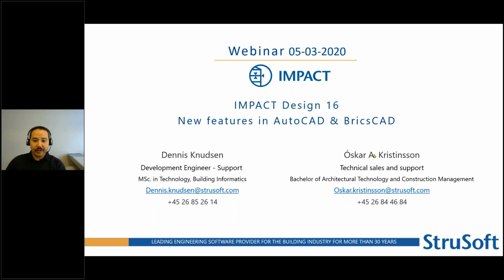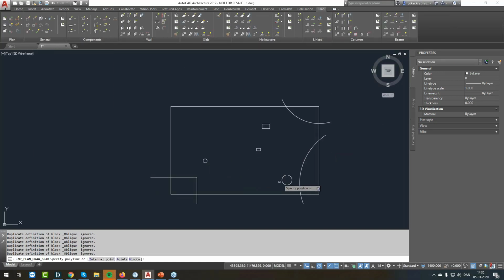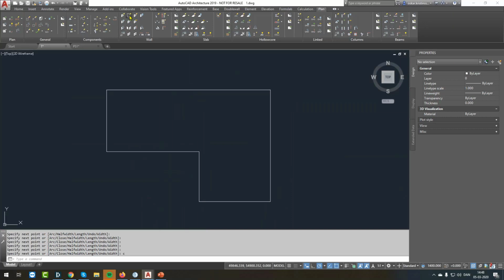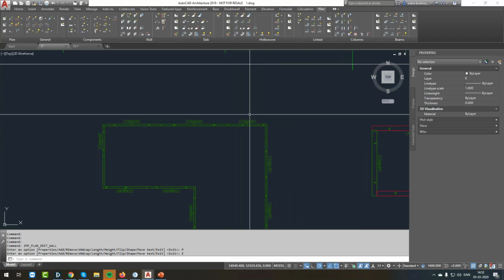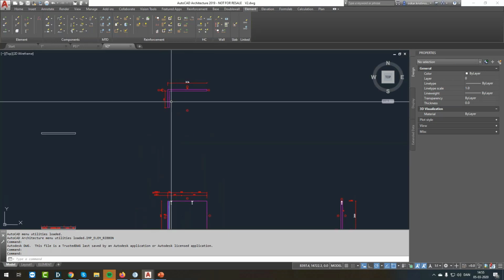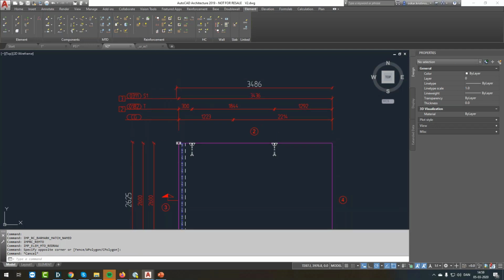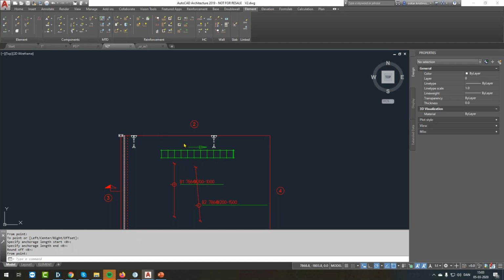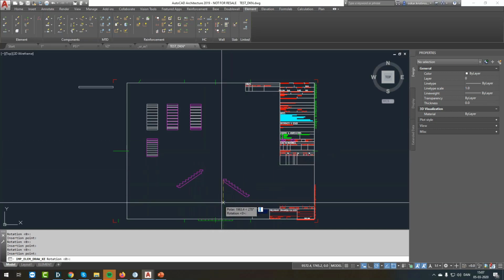Webinar - IMPACT Design - New features in IMPACT 16 - 05-03-2020 - Precast Concrete Software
This Webinar is Hosted By Oskar Kristinsson and Dennis Knudsen from StruSoft - presenting the New features in IMPACT 16.